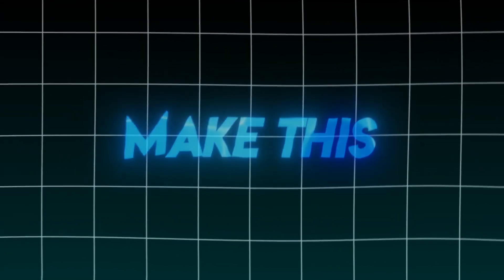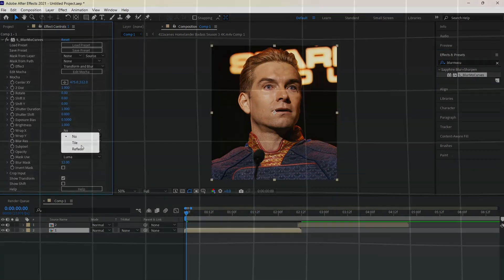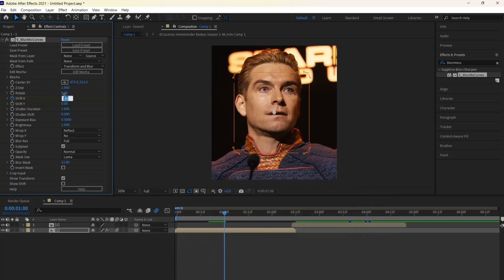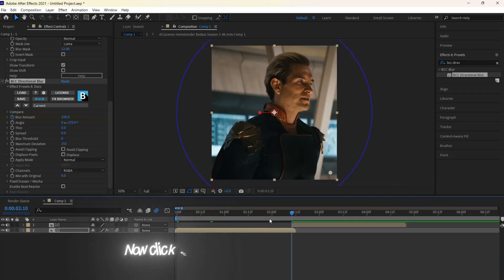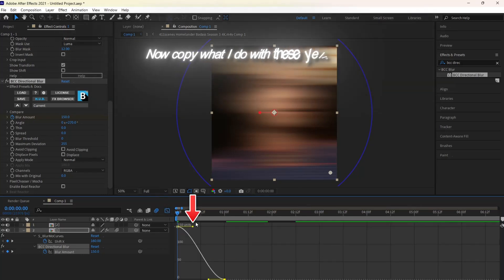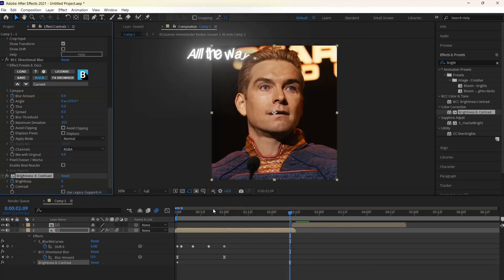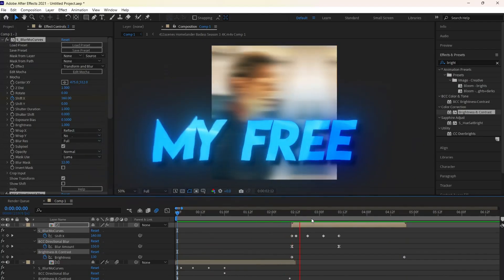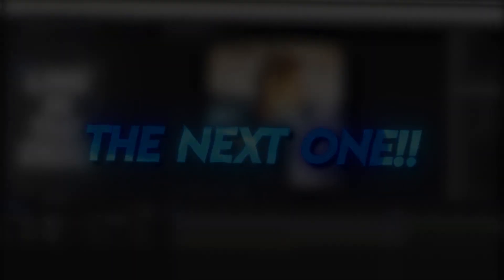Smooth X Shakes || After Effects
0:00 - Intro
0:15 - Getting your clips ready
0:38 - Main effect and adjusting it so its prepared
1:14 - The Main Keyframes
2:24 - Directional blur effect
2:52 - Brightness effect touch up
3:08 - Copy and paste the effect to your other clips accurately
3:36 - How to make the quality look good
3:50 - Outro